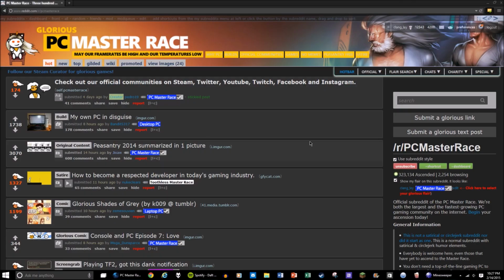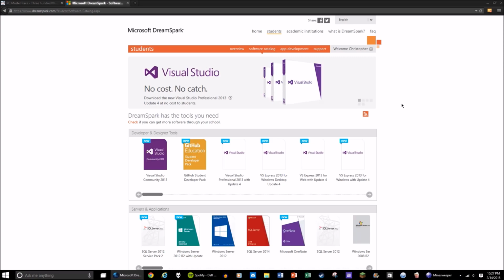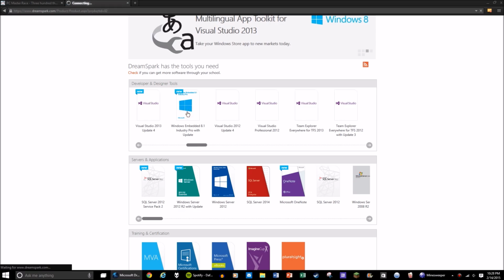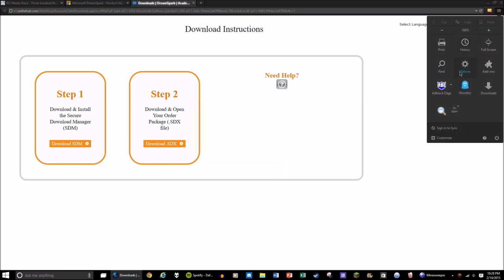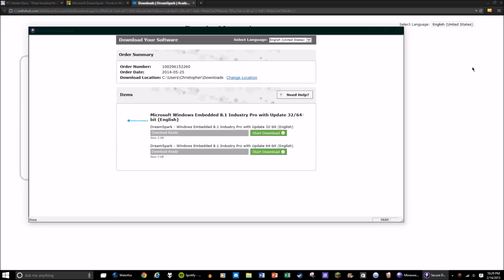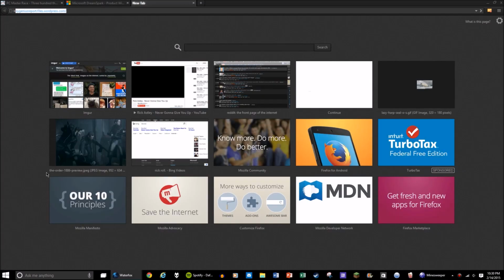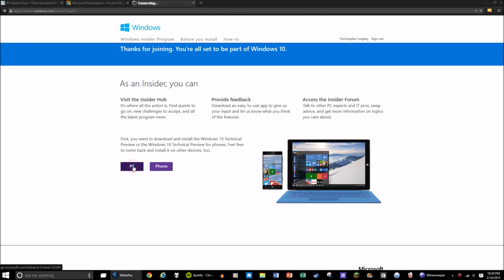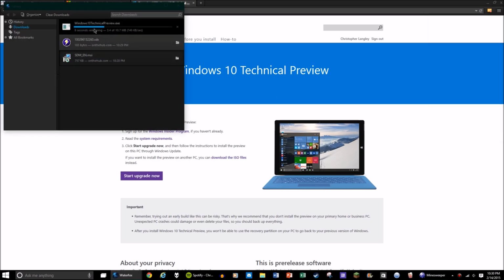Get Windows 8.1 for FREE, straight from Microsoft! - Tips and Tricks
System specs: R9-270X 2GB OC'd @ 1280
A10-6800k
12 GB 1866 DDR3
240 GB Intel SSD
1 TB WD Blue